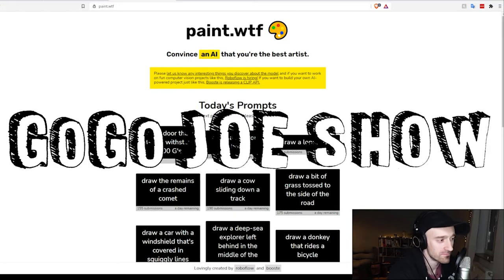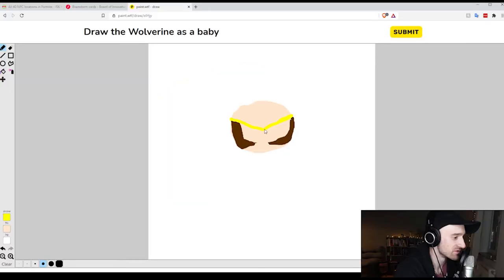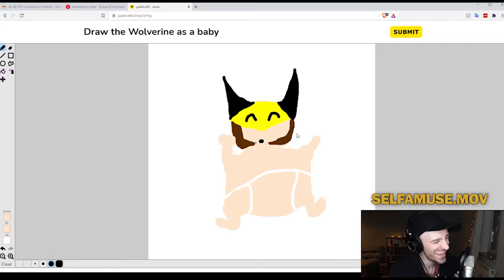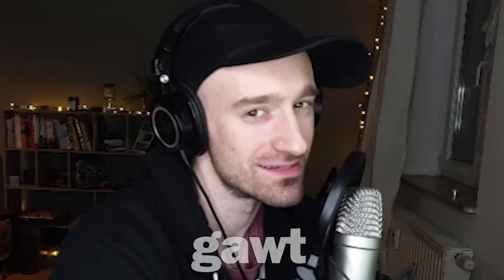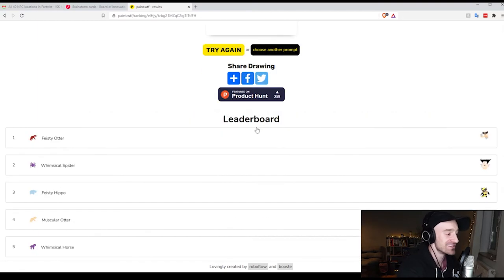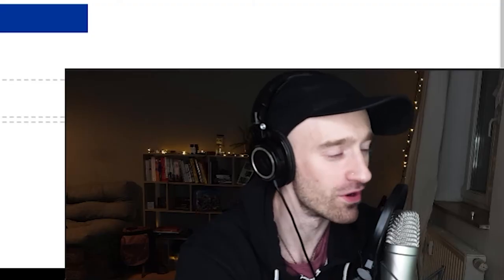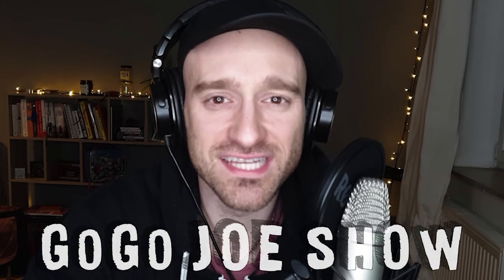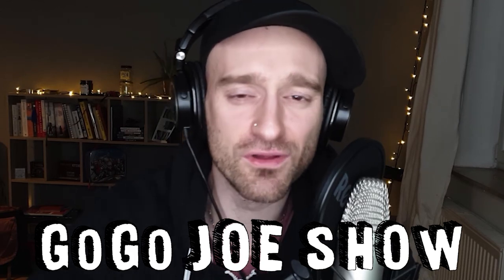paint.WTF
I Convince an AI that I'm the best artist.

wtf can you even beat me?